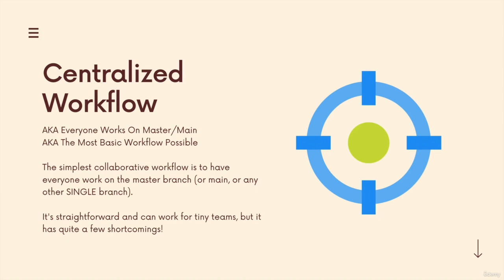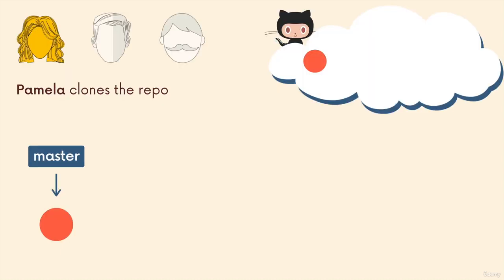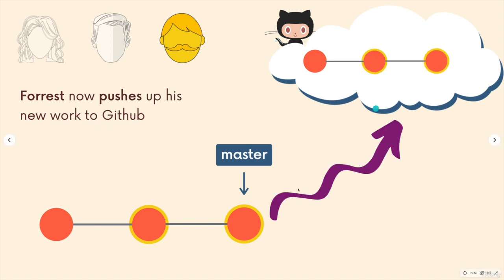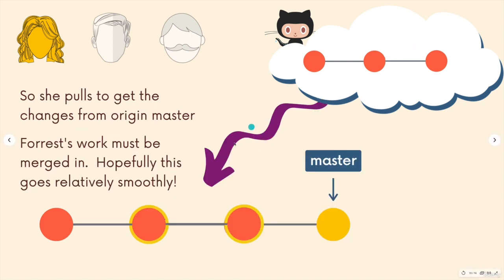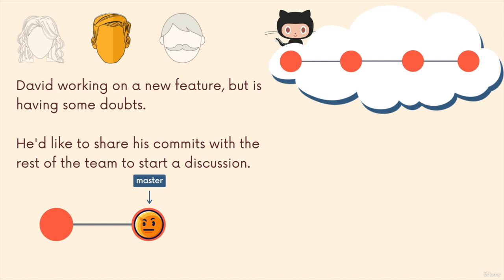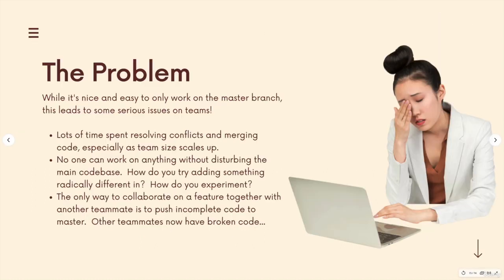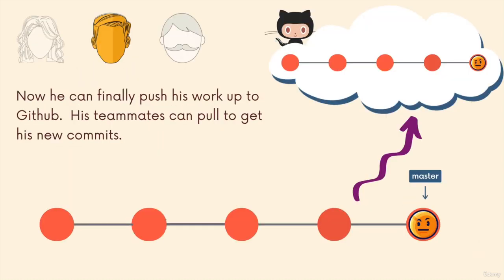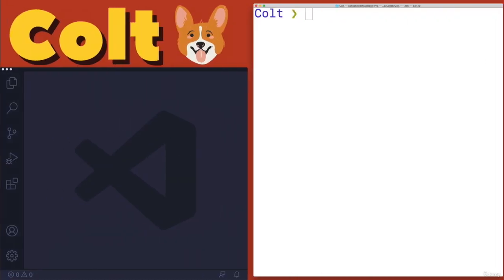002 The Pitfalls Of A Centralized Workflow